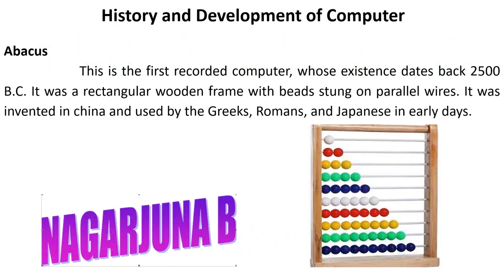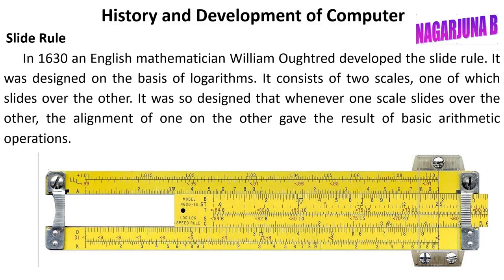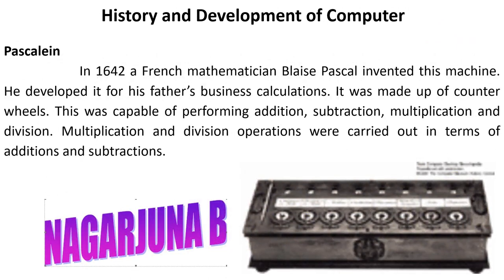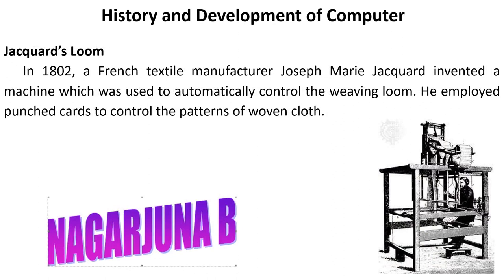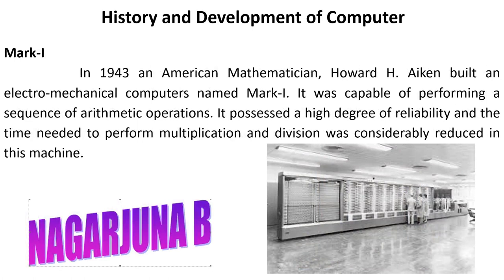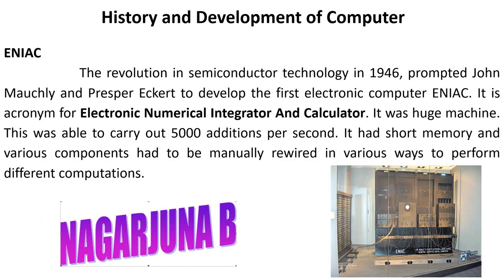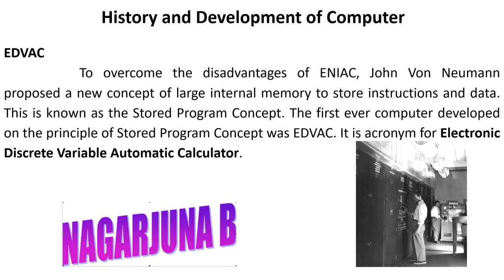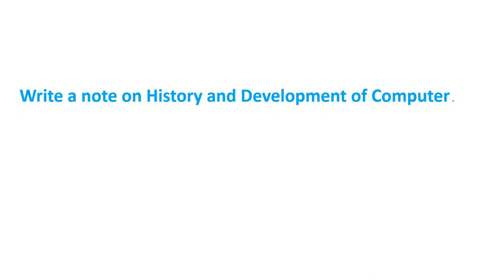History and Development of Computer by NAGARJUNA B